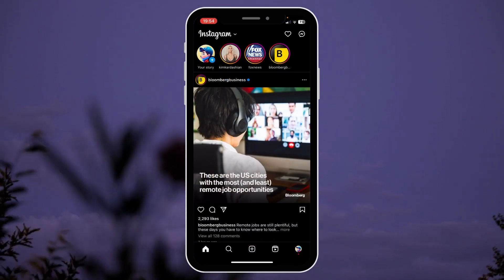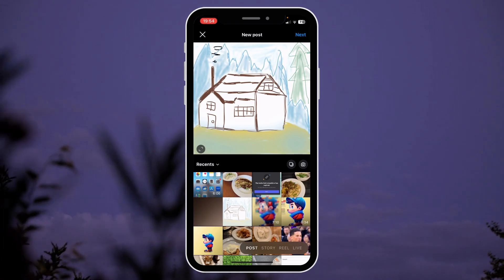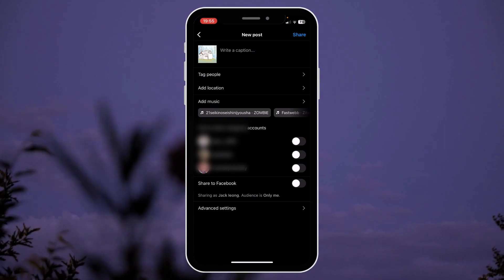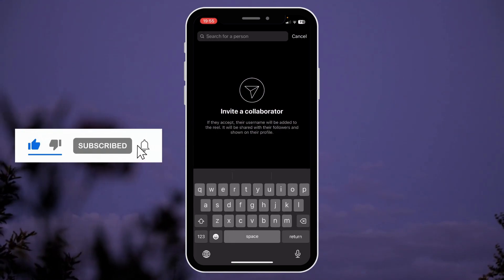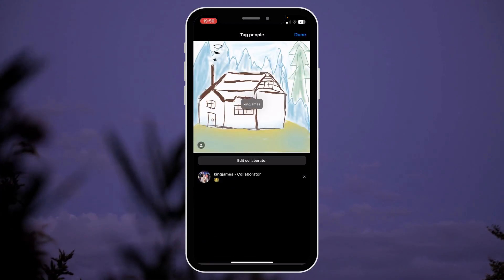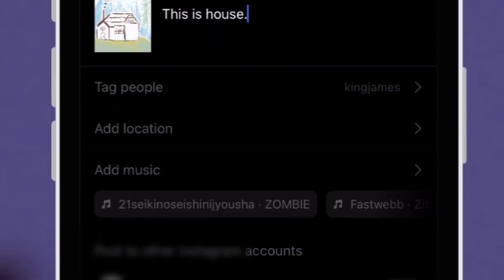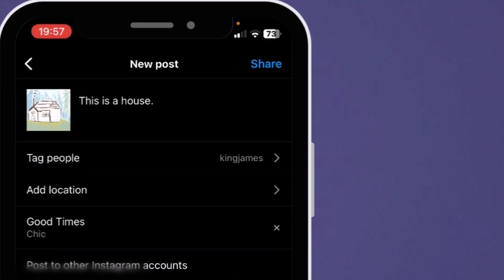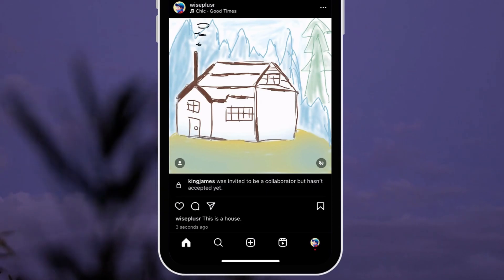How To Collaborate With Others On Instagram 2023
If you are looking for a video to teach you how to collaborate with others on Instagram 2023, here it is!

In this video, I'll show you how to collaborate with others on Instagram post 2023. By following these easy steps, you'll be able to learn how to collaborate with others on Instagram 2023. Some of you might find Instagram collaboration option not showing. After finish this video, you will find out how to collaborate with others on Instagram 2023 or how to collaborate with brands on Instagram